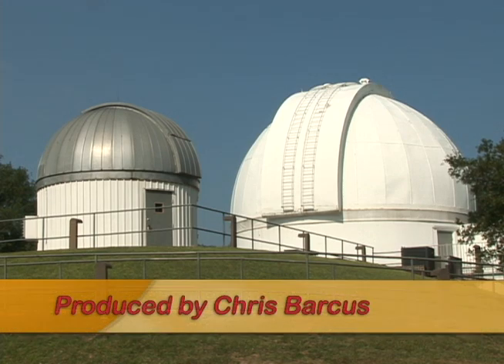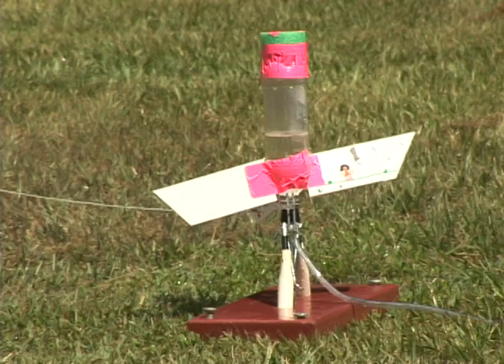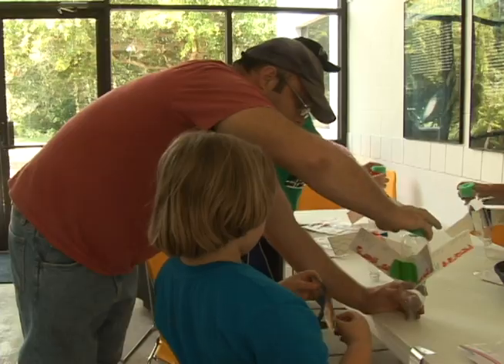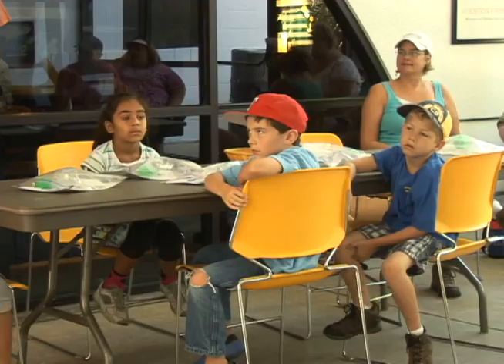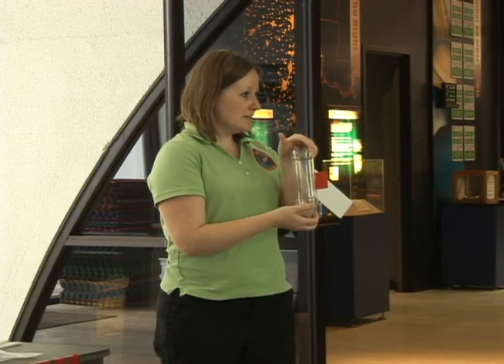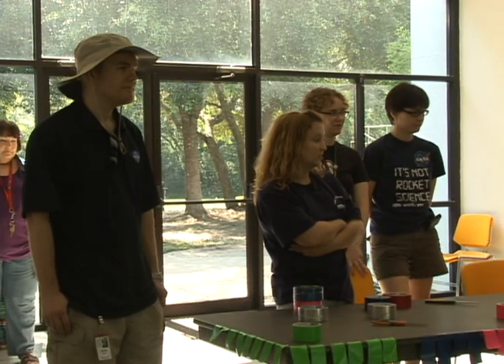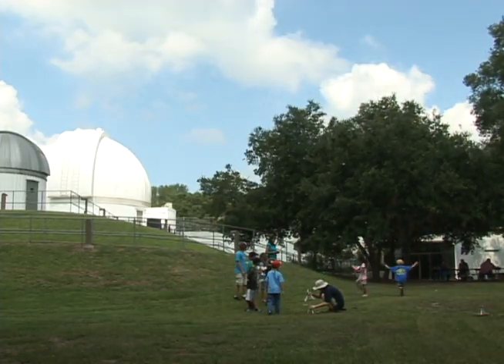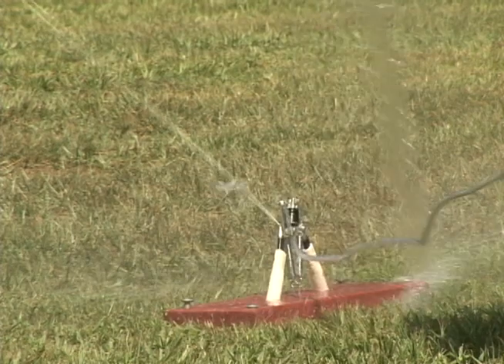George Observatory Rocket Day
International Space Station Software Engineer Megan Hashier explains how, with some household items and imagination, kids get excited about science and reach for the sky.  Produced by Chris Barcus and broadcast on Stafford METV in July, 2012.